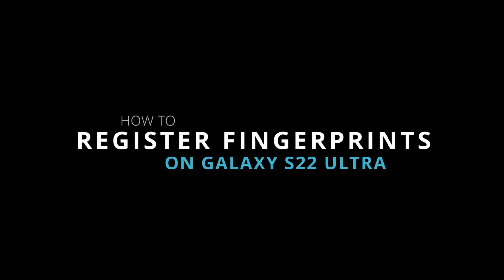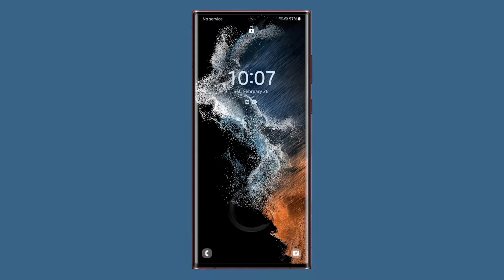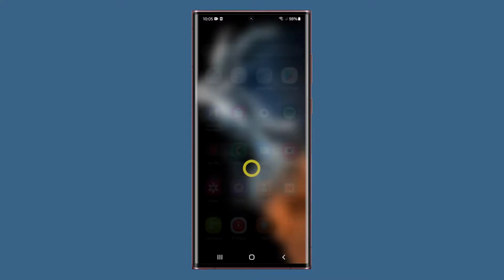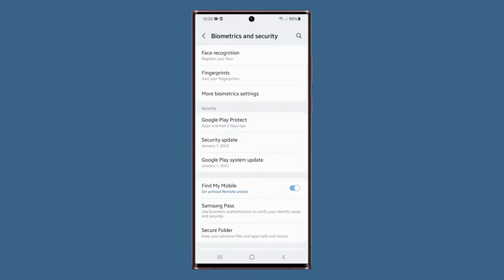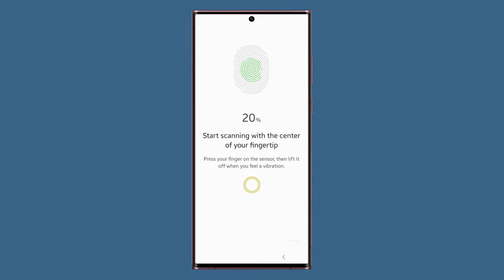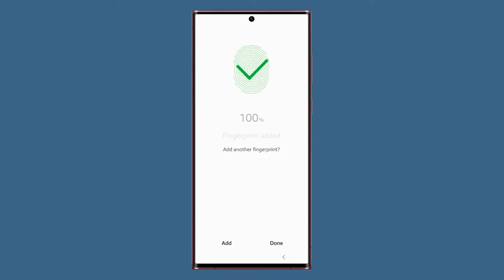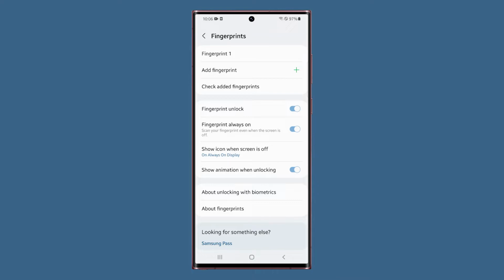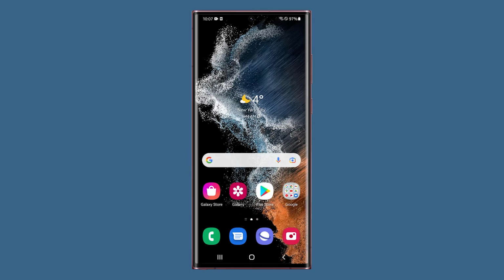How To Register or Add a Fingerprint on Samsung Galaxy S22 Ultra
In this video, we’re going to show you how to register and add a fingerprint on your Samsung Galaxy S22 Ultra.

Aside from the Face recognition, the fingerprint is probably the most convenient way to secure and unlock your device, not to mention it’s very easy to set it up.

With that being said, follow the steps in the video to know how to use the fingerprint scanning feature on your Galaxy S22 Ultra.